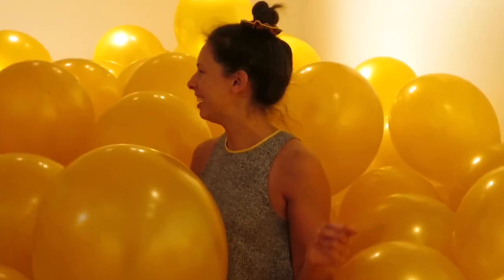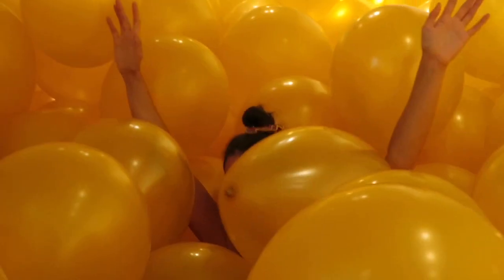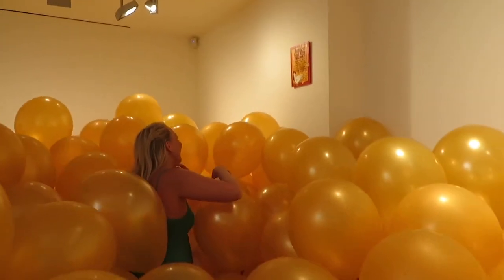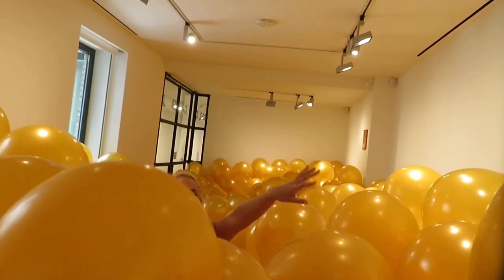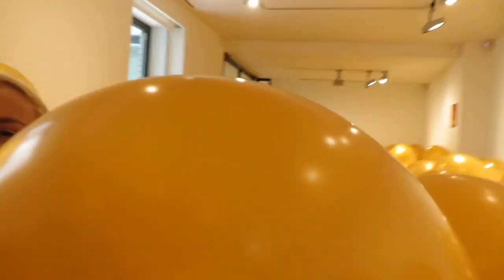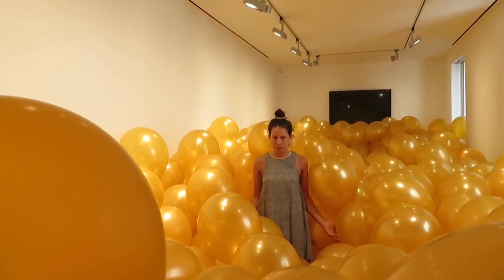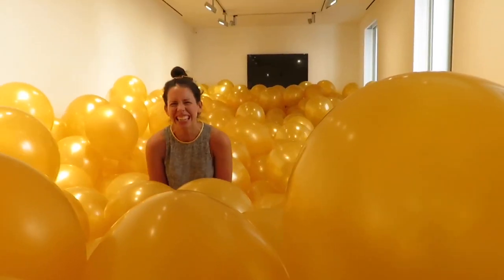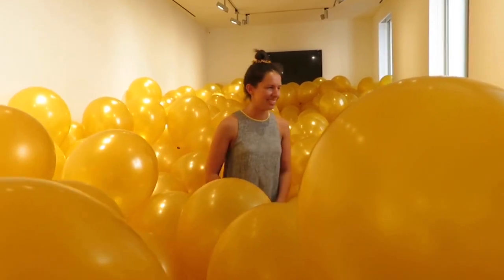$175,000 BALLOONS!!! (not clickbait)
They let us run around in $175,000 worth of balloons!

Snapchat mparisot

MUSIC
summer fun - Panthurr
All Night - KKAAYYTTRRAA